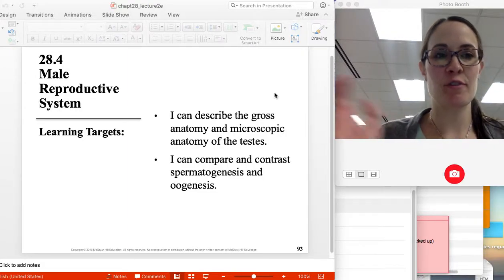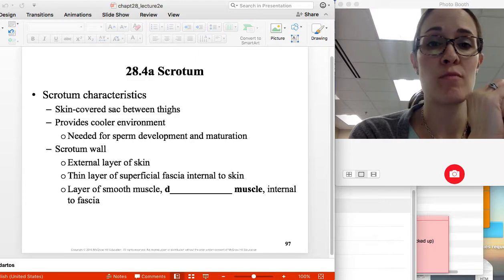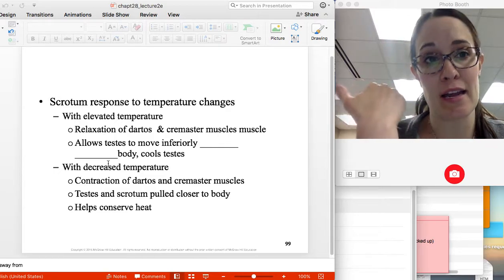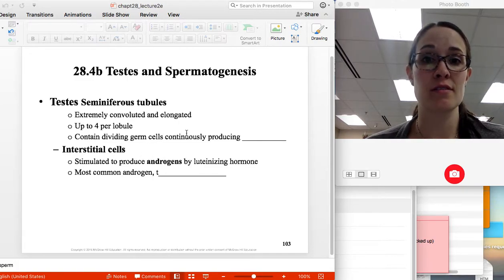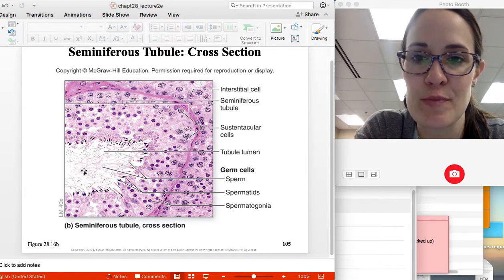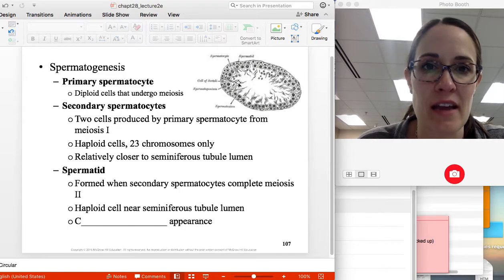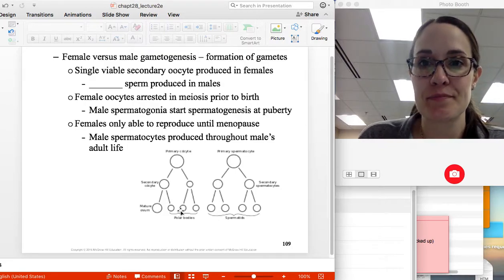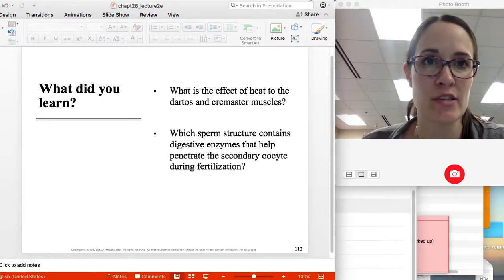Male reproductive system APII part A